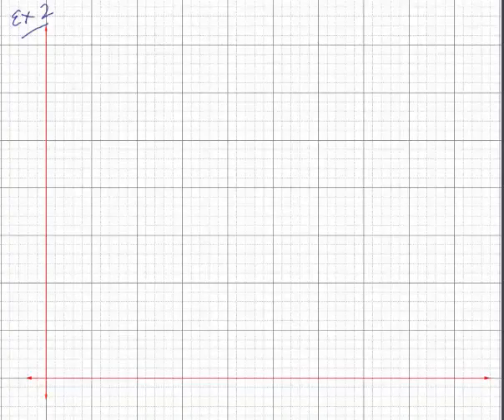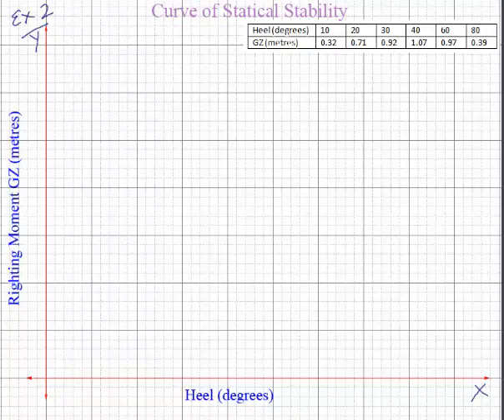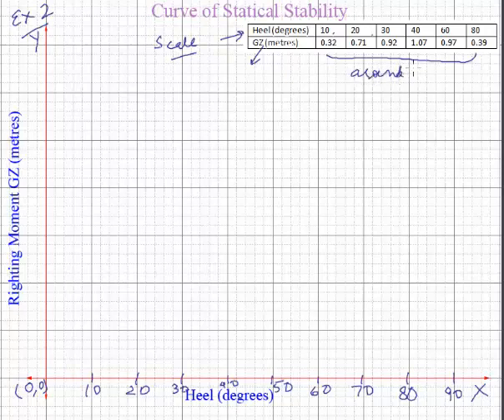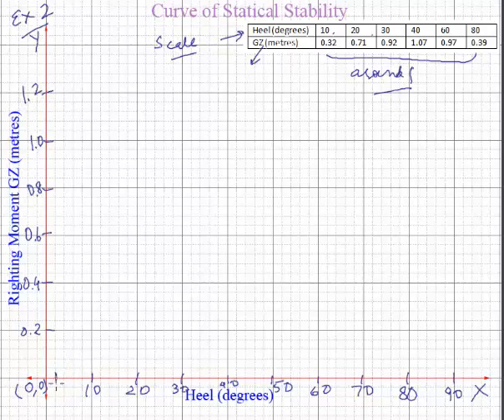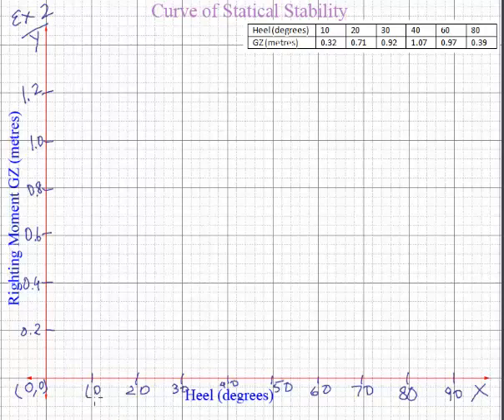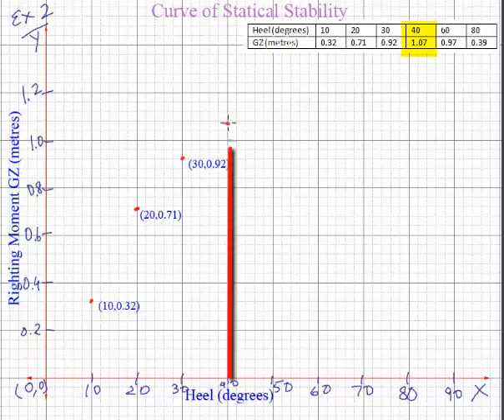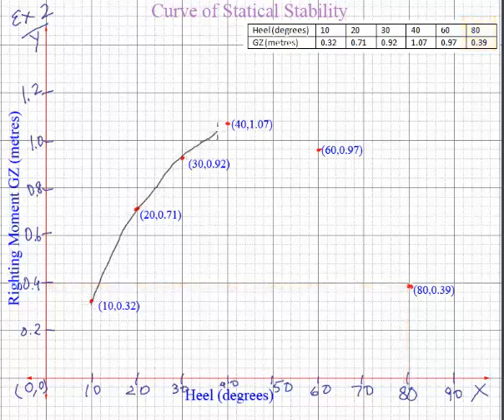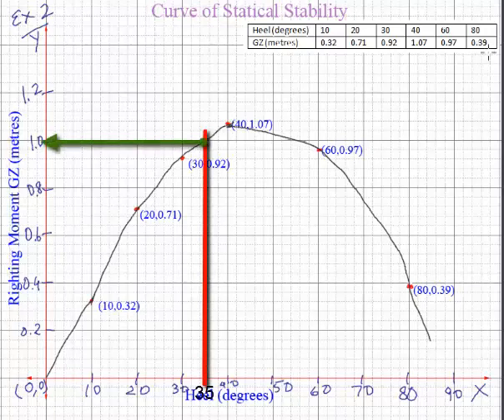m08 L01 ex2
Math 058 Interpolation Math 058 Interpolation